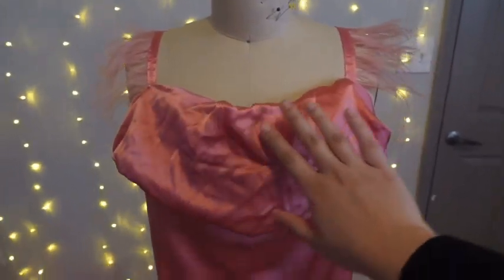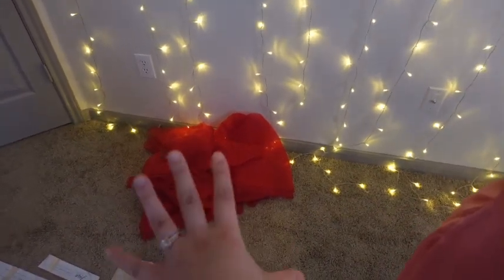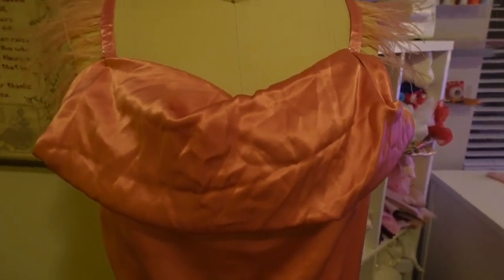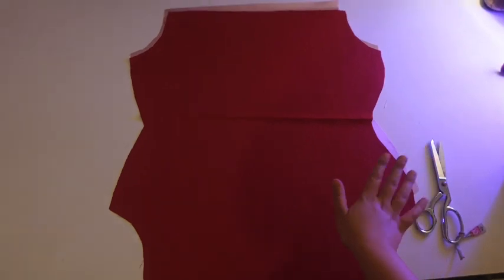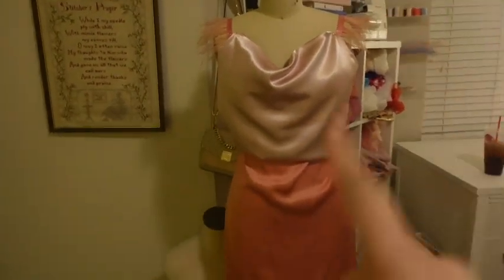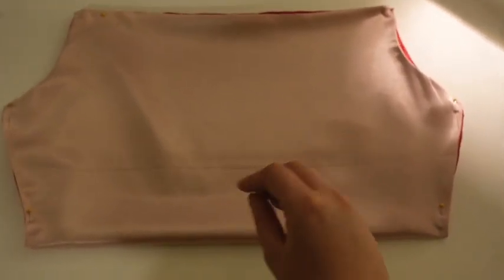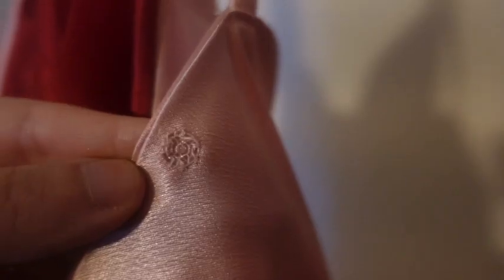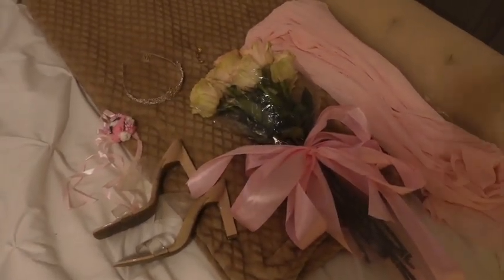Sewing a transforming Carrie dress…in 24 hours🪡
Everything I used linked below:

✨ACCESSORIES✨
Carrie’s Tiara
Pink Corsage
Blush Pink Shaw/Table Runner
Pink Satin Ribbon

⏱ TIMESTAMPS⏱
0:00 Intro
1:13 Planning the Dress
5:09 Materials Needed
6:38 Cutting
8:54 Messing Up lol
13:44 Sewing
14:36 Fixing My Mess Up lol
18:16 Making Fabric Strips
19:15 Final Dress
21:30 Accessories
22:22 Trying on the Dress

-MK